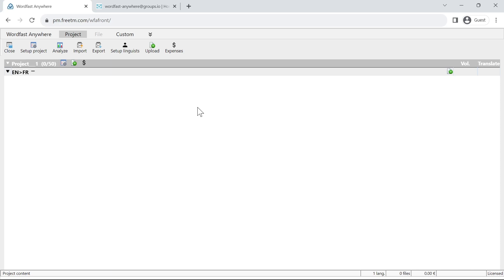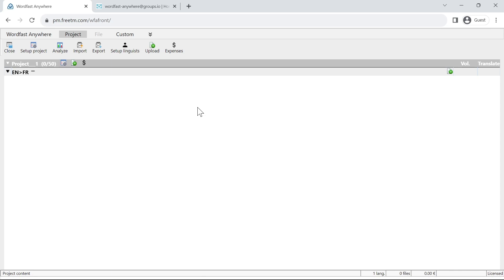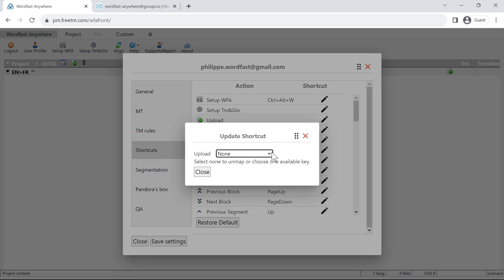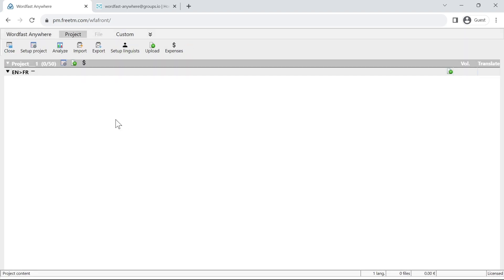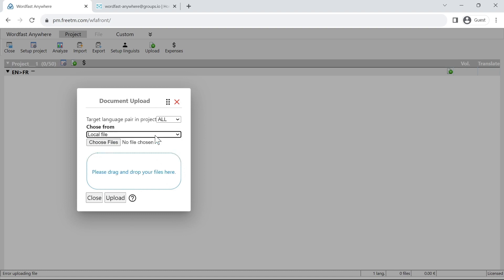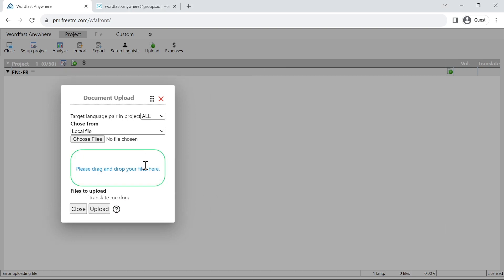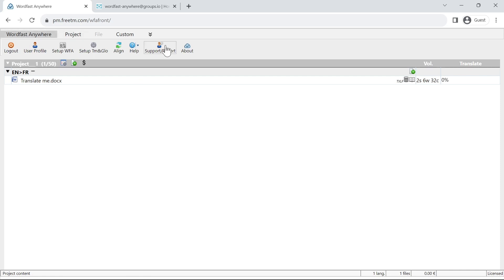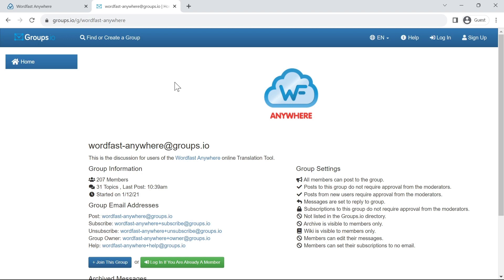Wordfast Anywhere 7 Tip 1 (September 2023 update)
Here is my first tip for the update to Wordfast Anywhere 7 (September 2023).
If you need help besides the support button and commenting below this video you can also ask other users